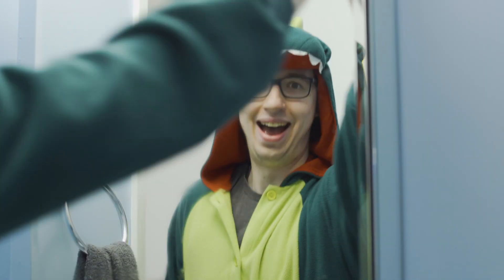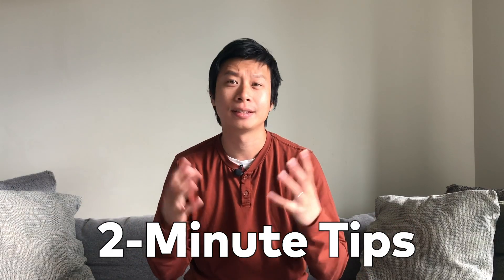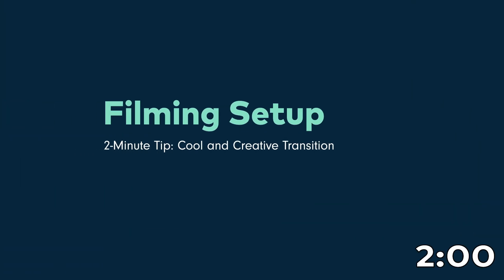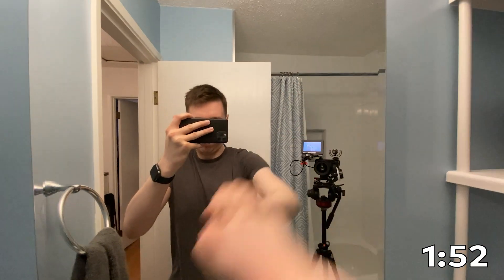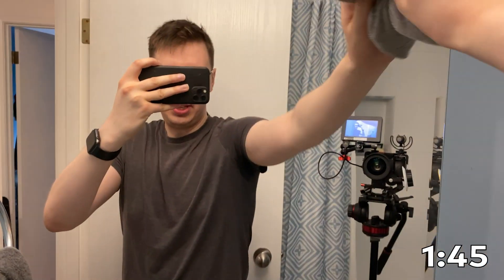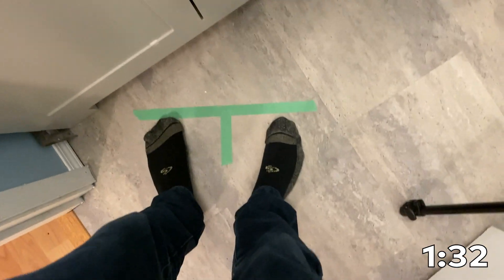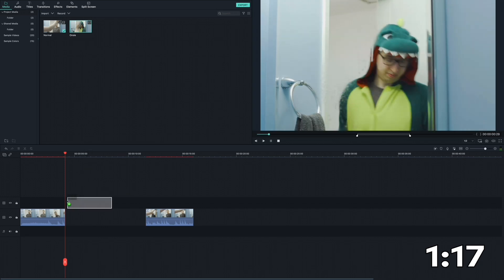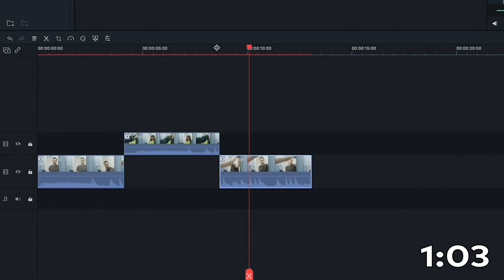Wipe It Down Mirror Effect in Filmora9 | Two Minute Tip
Create your own mirror wipe transition in Filmora9: // Have you seen the Wipe It Down videos on TikTok? Elliot shows you how you can film and edit this cool and fun mirror wipe transition effect in Filmora9!

16-35 Lens
24-70 Lens